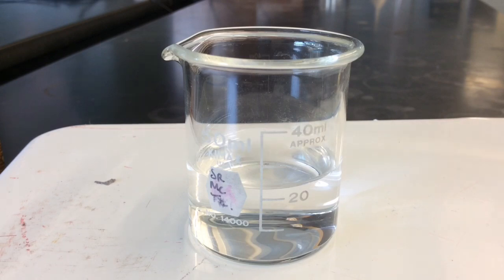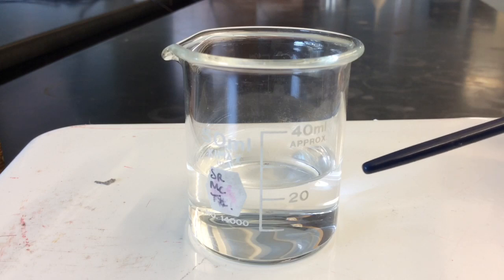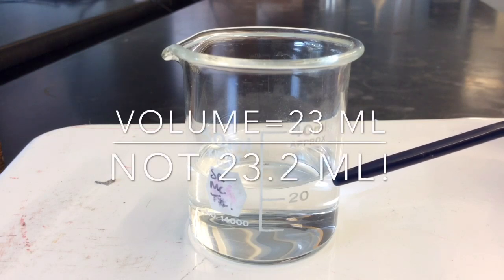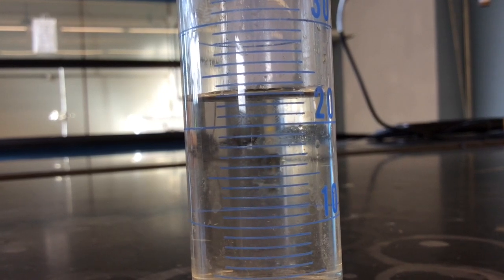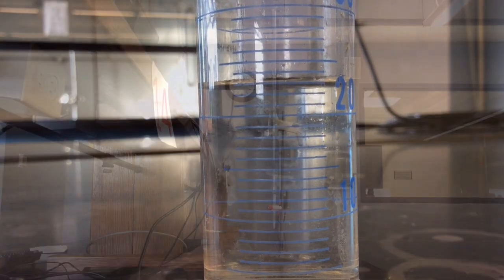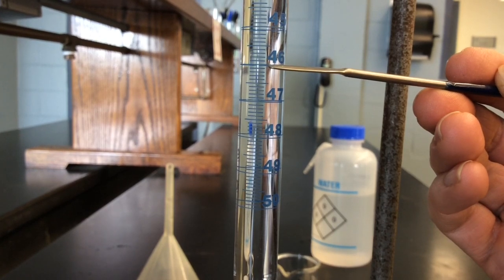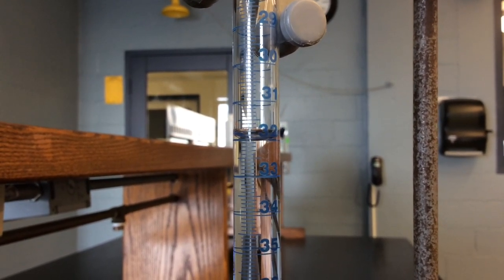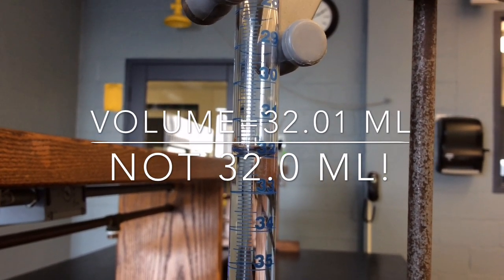Precision of glassware